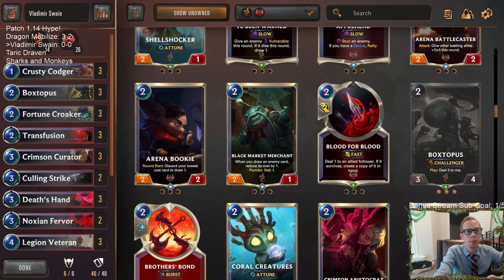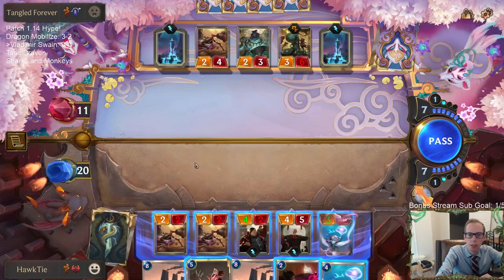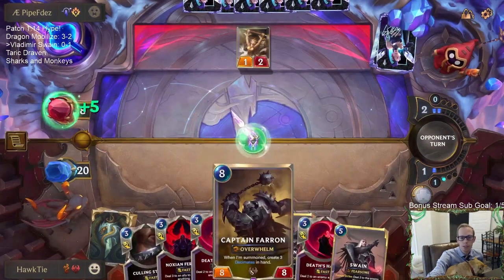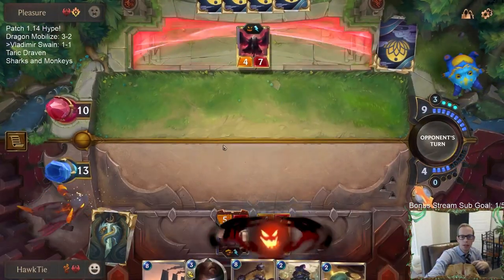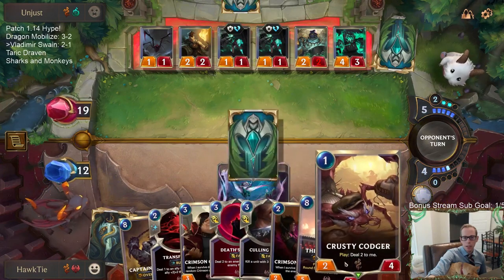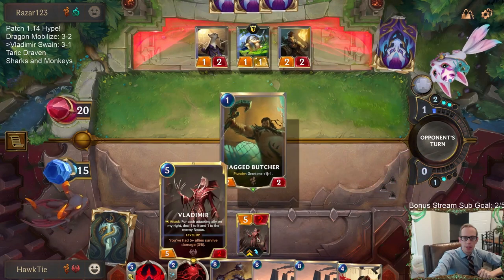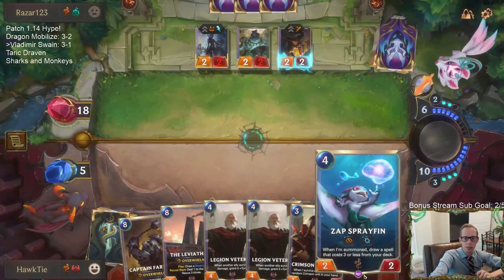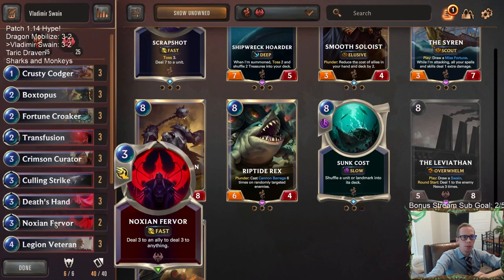Vladimir Swain: Self-damage units level up both champions! | Legends of Runeterra LoR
Legends of Runeterra Ranked deck: Vladimir Swain
Code:
CECAGAYGA4EA6BABAMDB2LZQAMBAGAIHBAAQEBRGAMAQCAYEAEBAGAYBAIDBCAIBAEBTG
Champions: Swain, Vladimir